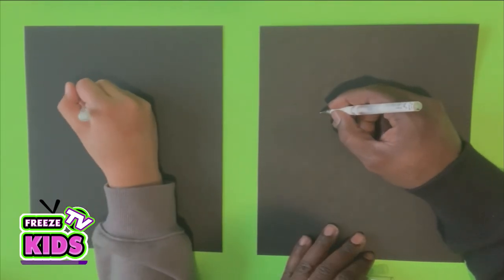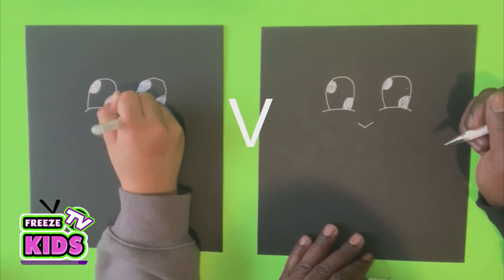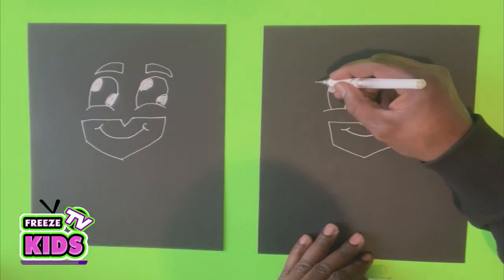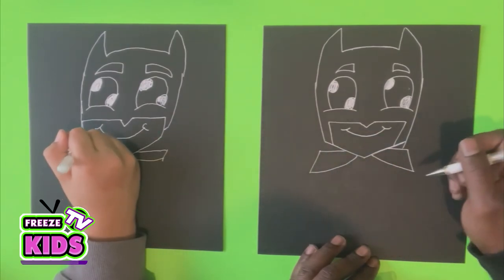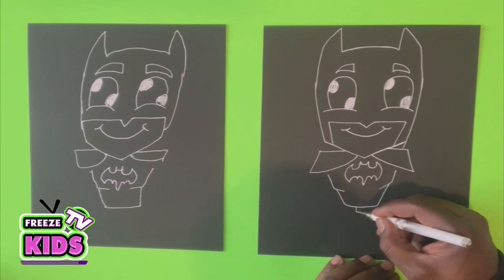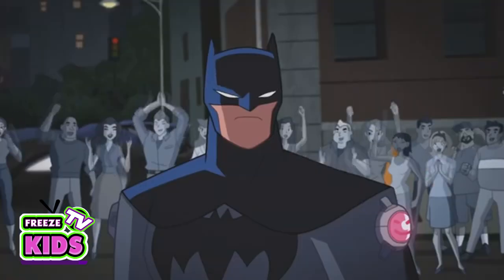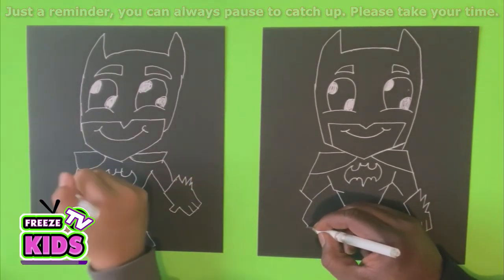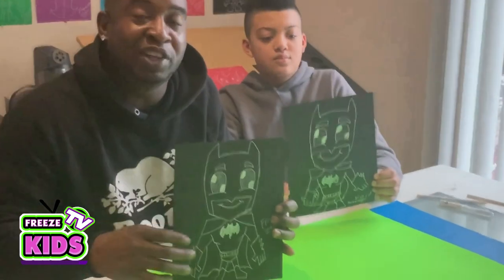How to Draw Batman Step by Step Easy Freeze Kids TV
Join Freeze & Void as they show you step by step  how to draw Batman the Dark Knight of Gotham City. This fun and easy to follow tutorial is ad free and perfect for beginners that want to learn to draw comics.

 Fun Fact: Batman first appeared in May 1939 in DC Comics comic book “Detective Comics”, that makes him 80 years old!!

 Remember: All you need is a pencil, paper & your imagination!

LIKE our videos, and SHARE your artwork with us on Instagram @freezekidstv